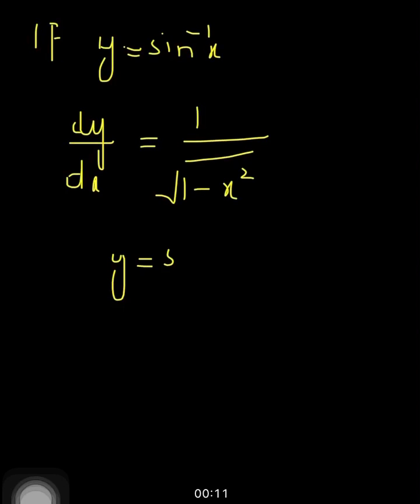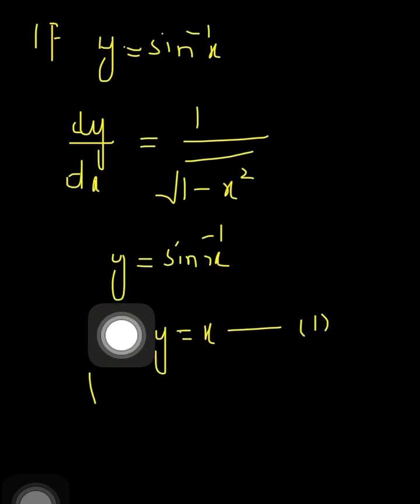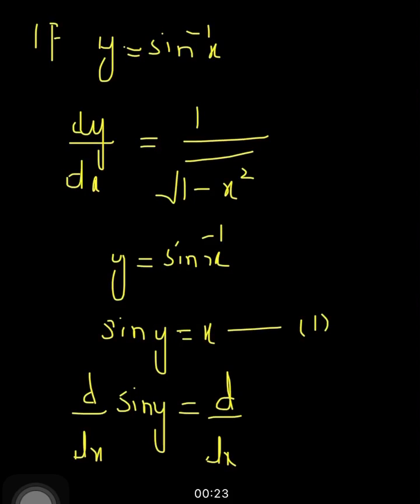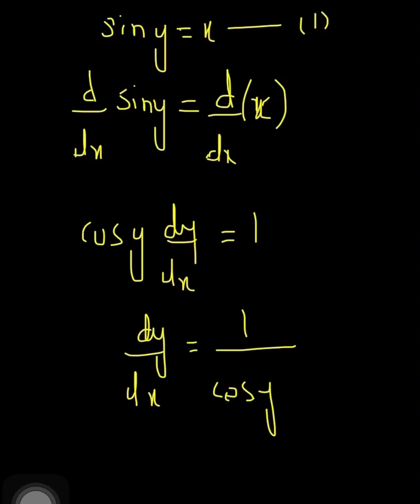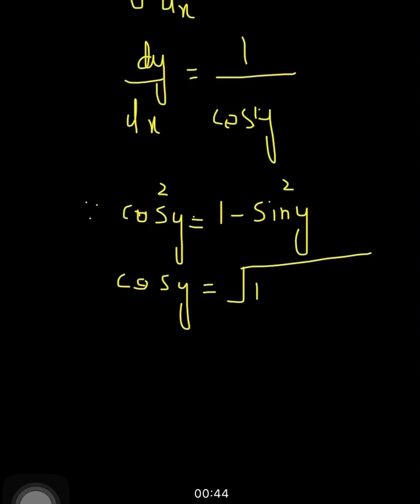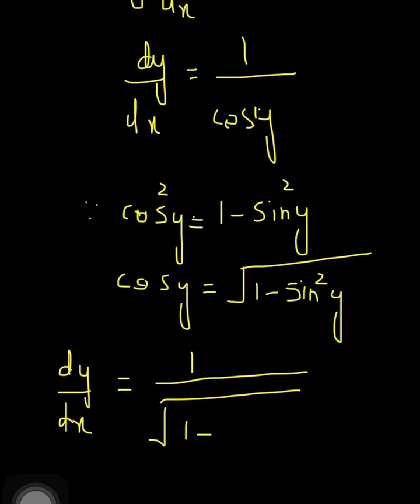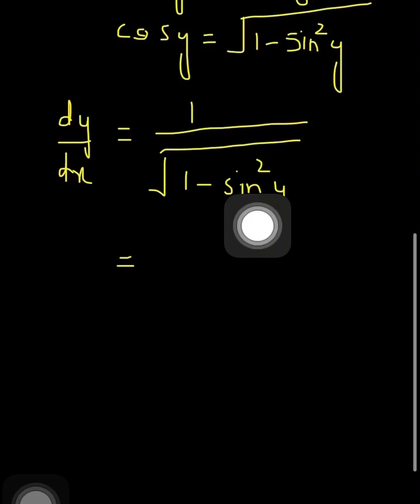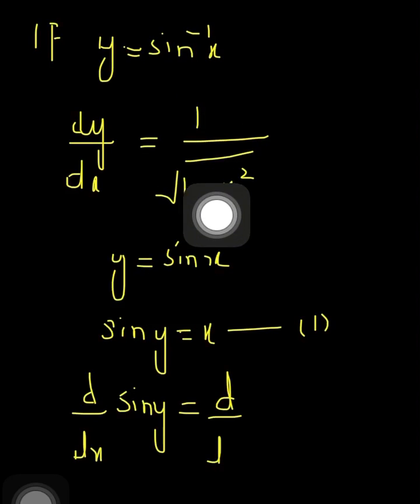Algebra and Trigonometry